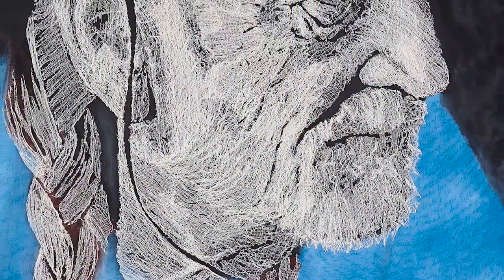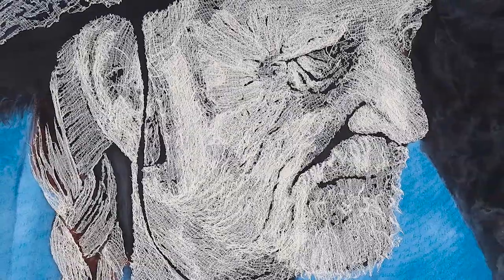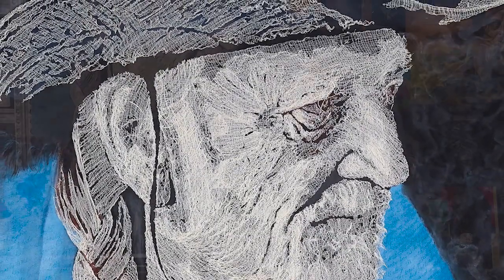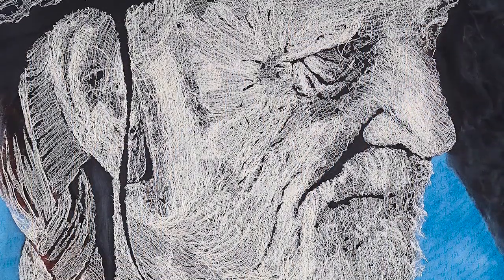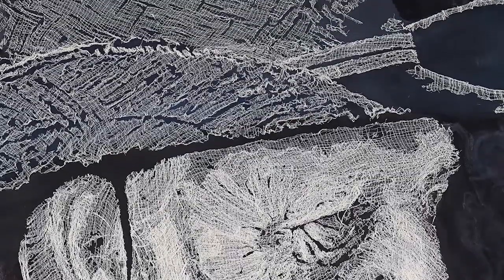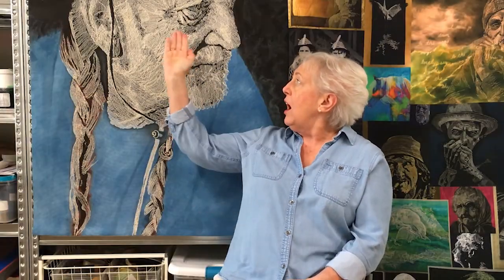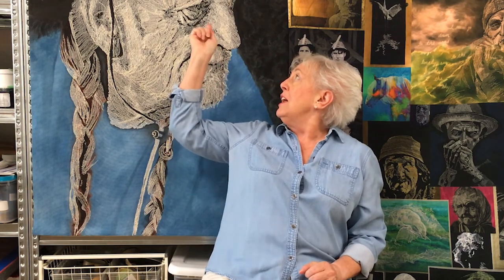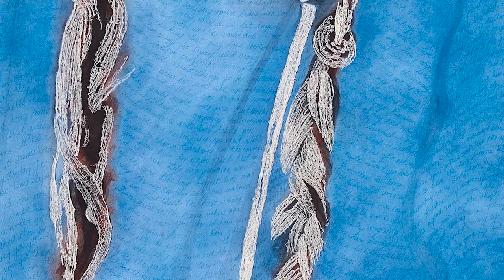Meet the Artist: Mary Pal (Intersect Chicago)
Meet Mary Pal, an exhibiting artist at the SAQA Special Exhibition at Intersect Chicago: The Future of SOFA.

Intersect Chicago (formerly SOFA, Sculpture Objects Functional Art) takes place annually at Chicago's Navy Pier and focuses on three-dimensional artworks that cross the boundaries of fine art, decorative art, fiber arts, and design. SAQA was invited to present a Special Exhibition at the 2020 event, which has now been moved online.
Studio Art Quilt Associates, Inc. (SAQA) is a nonprofit organization whose mission is to promote the art quilt: "a creative visual work that is layered and stitched or that references this form of stitched layered structure."

Founded in 1989 by an initial group of 50 artists, SAQA now has over 3,600 members: artists, teachers, collectors, gallery owners, museum curators, and corporate sponsors. With access to our museum-quality exhibition program, SAQA members challenge the boundaries of art and change perceptions about contemporary fiber art.

As a part of SAQA’s dynamic creative community, members can take their artwork and career to the next level.  We offer a wide range of exclusive resources, mentorship programs, and professional opportunities.

In addition, SAQA documents the art quilt movement – our publications include full-color exhibition catalogs, the Art Quilt Quarterly magazine, and our new book, Art Quilts Unfolding: 50 Years of Innovation.